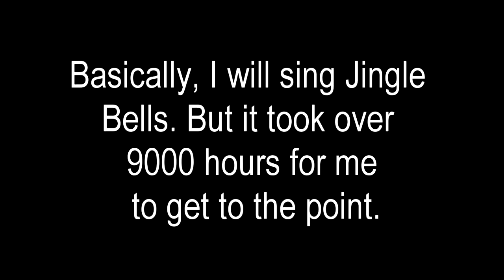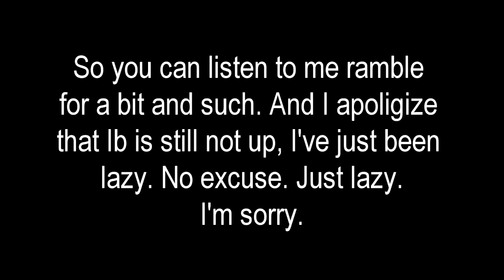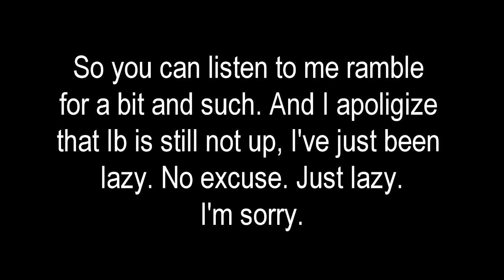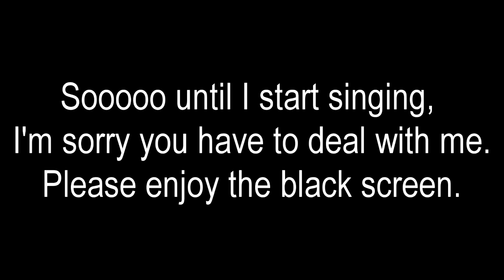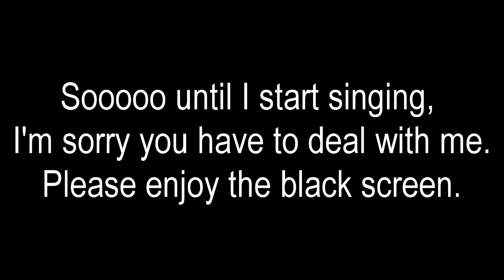Sleepy and Sick Fy Sings Jingle Bells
This is what happens when I'm tired. Yay!.
Tired and sick singing!
Oh dear god. I'm going to sleep.
Good Night. I love you all, hope you had a great year.

Edit: The only time in which I willingly sing are when I'm very sleep deprived, scared as hell, or drunk. None of that happens often, but when it does I try to record it, just to see what happens.